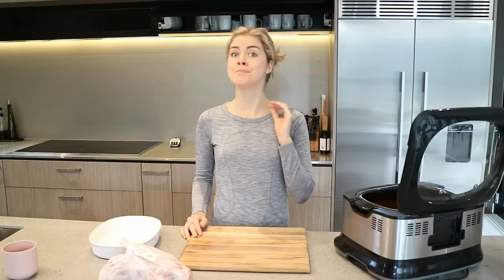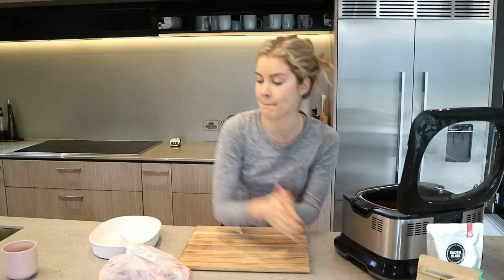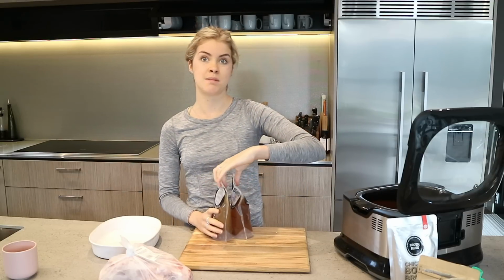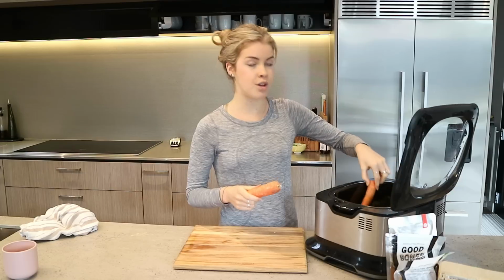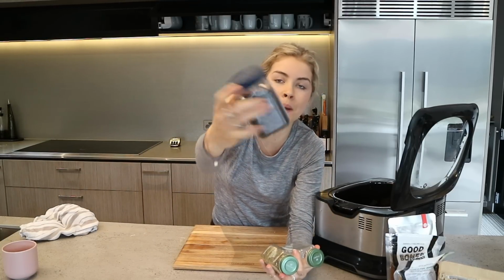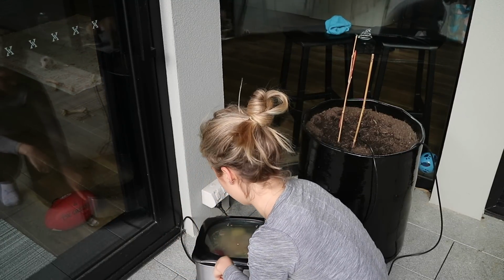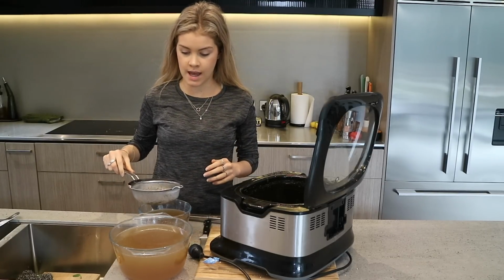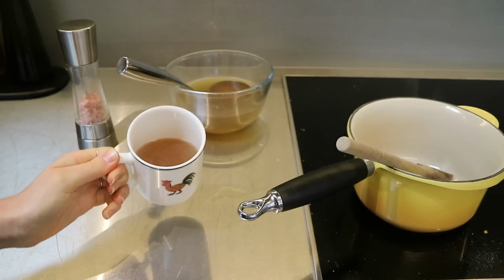HOW TO MAKE HEALING BONE BROTH (THAT TASTES SO DAMN GOOD!)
This video is showing you how to make your own bone broth in no time!

Many supermarket bone broths don't taste nice to drink on their own like you would drink tea, but my homemade recipe does! It tastes so good that it's almost like it has MSG in it and your drinking the juice from Maggi Noodles that you used to have in high school (yep I did. not good). Enjoy the fast process of making your own broth and let me know how you go!

Fast forward to these sections below:

0:12 Why is bone broth good for you
0:42 How to choose the best store bought bone broth
8:21 finished cooking bone broth
9:40 solidified fat...should I eat it?
9:48 prepare your broth to drink from the cup!

Supermarket brands I was talking about (great to use in soups and stews) :
Pacific (only the mini bottles though as the large have sugar)